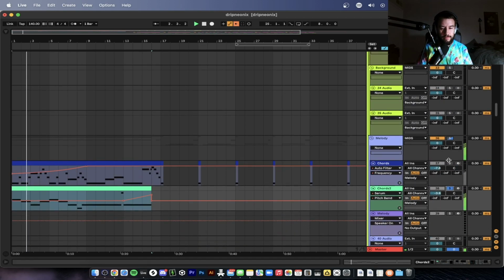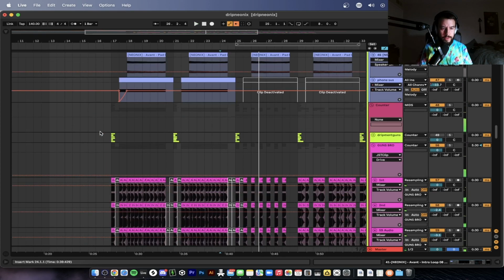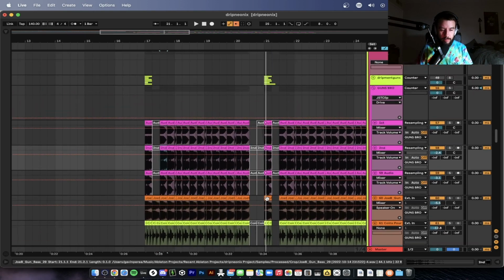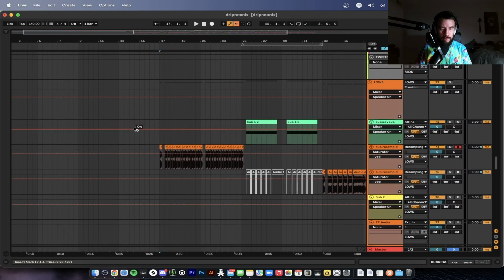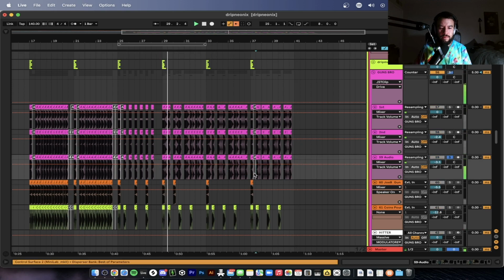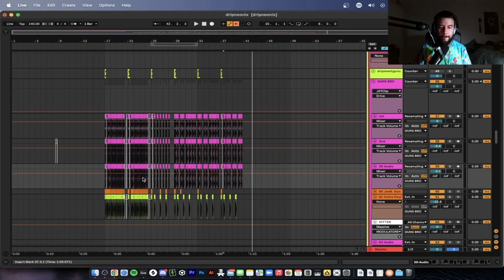How To Make BRUTAL TEAROUT using the NEONIX Sample Pack!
today we are using the new NEONIX AVANT sample pack and use it to make some fat tearout!!! we use samples and presets to make something unique. we go over song arrangement, sound design and how to use your samples and presets creatively to make heavy fat dubstep. We make tearout gun racks and also intros and buildups.

GET THIS FULL PROJECT!!

LISTEN to my newest ORIGINAL TRACK! :)